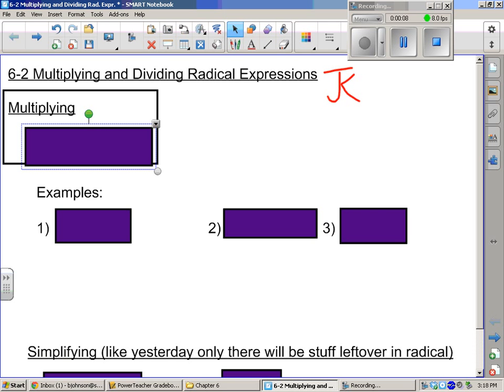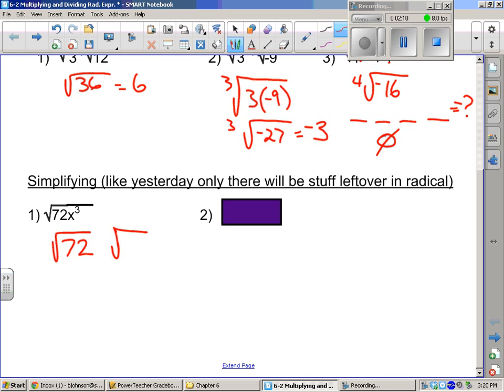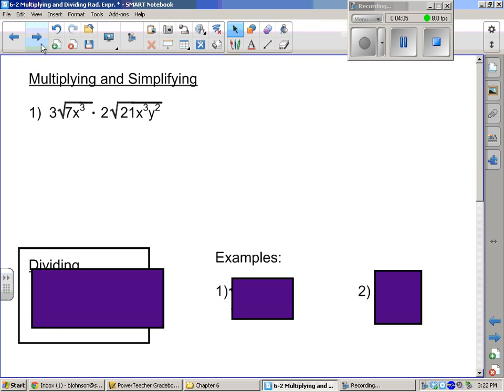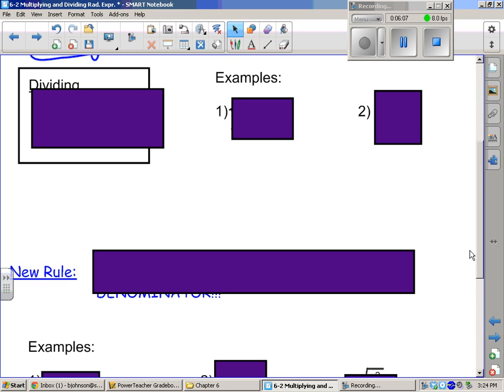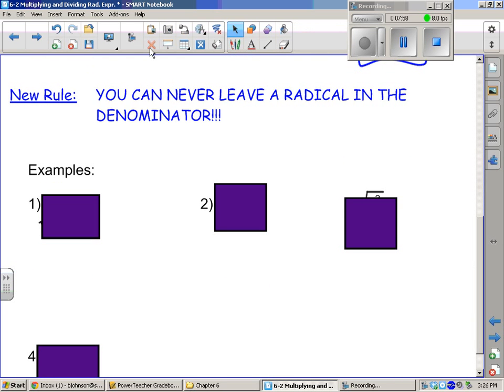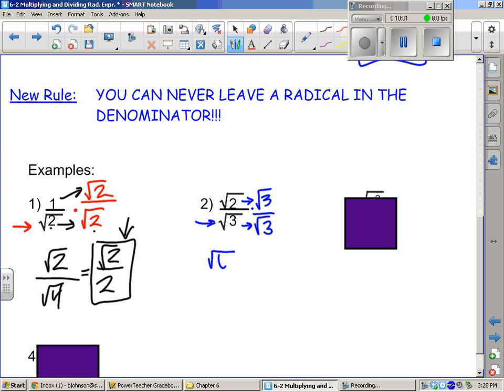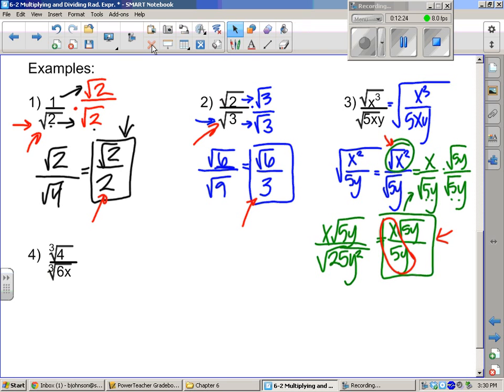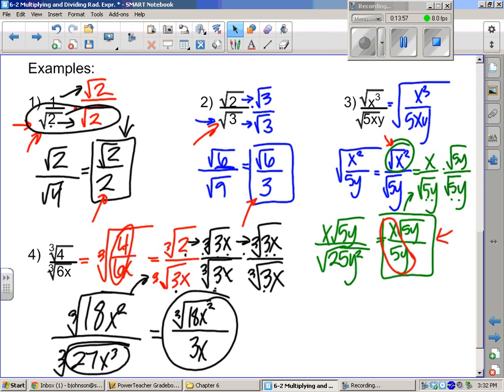6-2 Multiplying and Dividing Radical Expressions